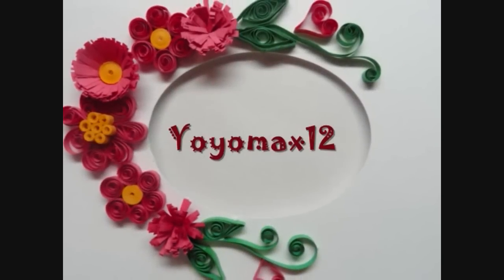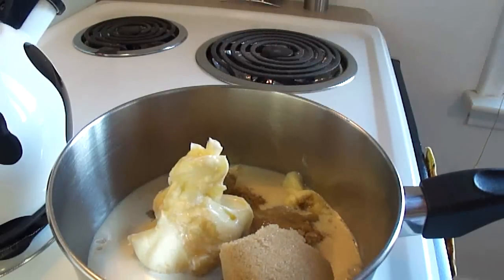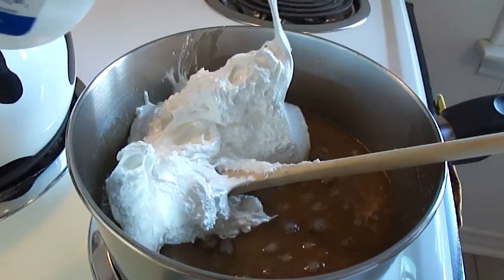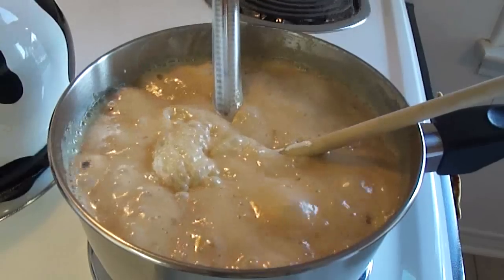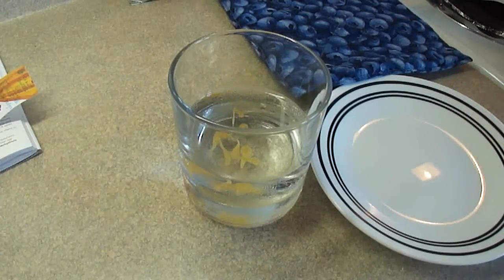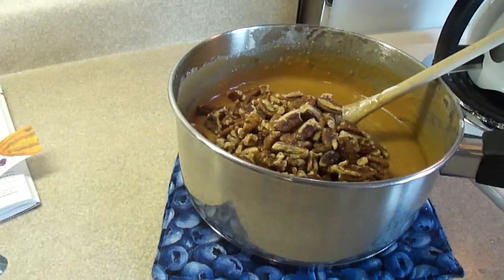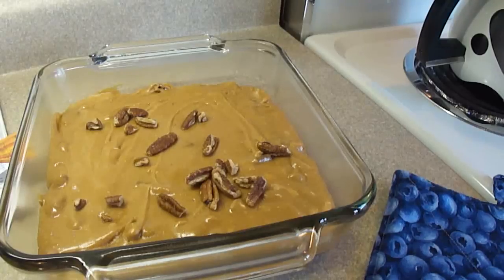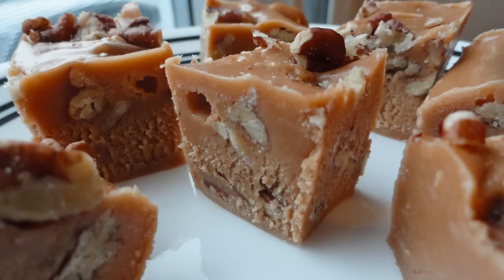Butterscotch Pecan Fudge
Recipe from Betty Crocker.

1 1/2 cups packed brown sugar
1/2 cup butter
1 (5 oz) can evaporated milk
1 (7 oz) jar marshmallow creme ( you could most likely substitute actual marshmallows in this)
1 bag (110z) or about 2 cups butterscotch chips
1 cup chopped pecans (and a few more for garnishing if desired)

Grease the bottom and sides of a 8 inch square baking dish.
In a large saucepan cook the brown sugar, butter and milk over medium heat until butter is melted.
Stir in the marshmallow creme and heat to boiling and boil about 5 minutes or until you reach 234F on a candy thermometer, stirring occasionally.

No candy thermometer?
Cook until a small amount of mixture dropped into a cup of very cold water forms a soft ball that flattens when removed from water.

Remove from heat, add butterscotch chips, stir until smooth, stir in pecans.

Spread in pan and let stand 2 hours or until firm.  Cut into pieces. The recipe suggests 6 rows by 8 rows, but you can make the pieces as little or as large as you'd like.

I have one more fudge recipe to be posted in the next week or so, it is peanut butter rocky road fudge and this one is worth waiting for :)